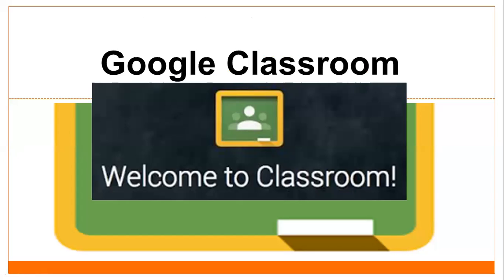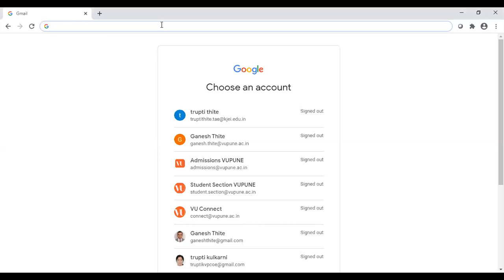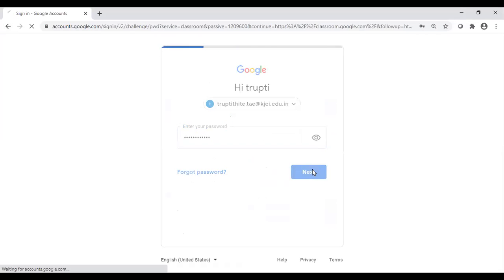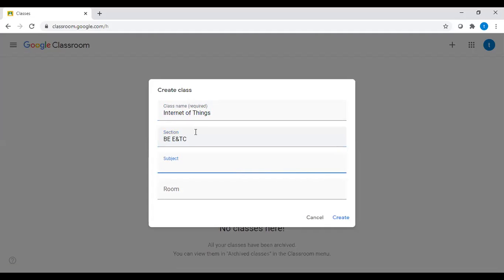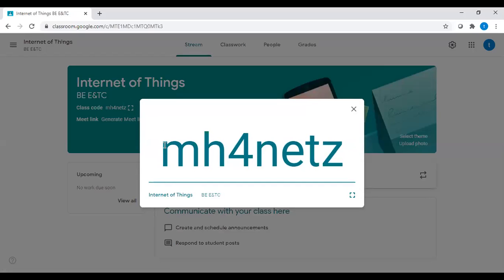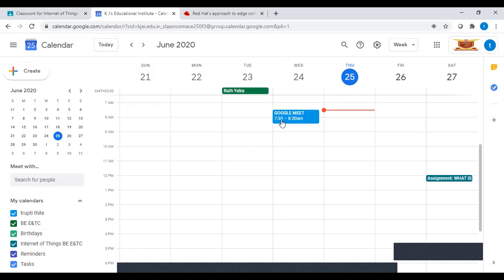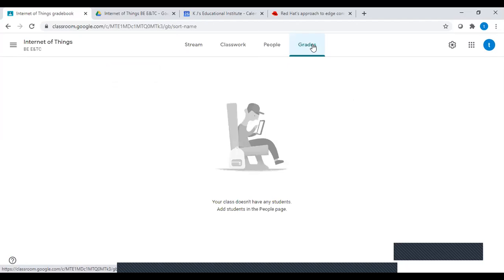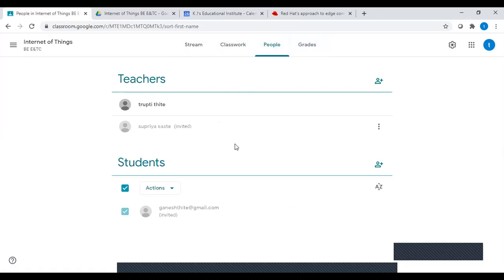GOOGLE CLASSROOM BY TRUPTI THITE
Advantages & Hands on training on Google Classroom